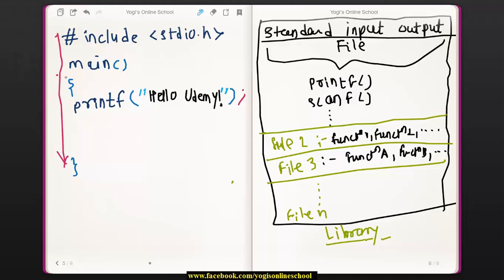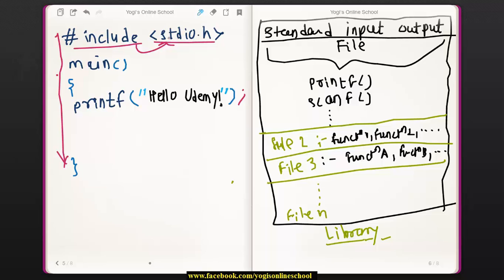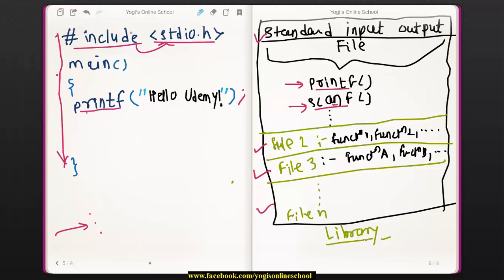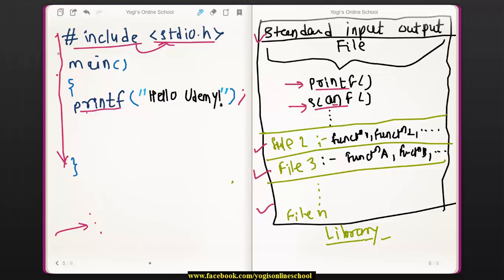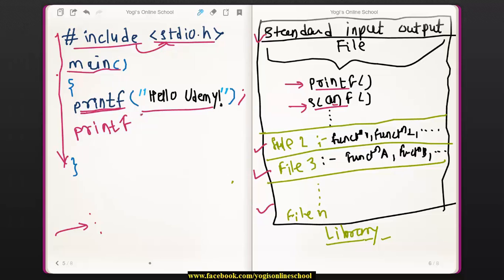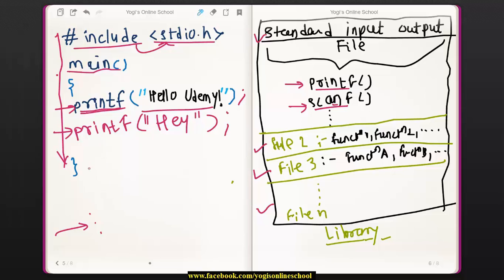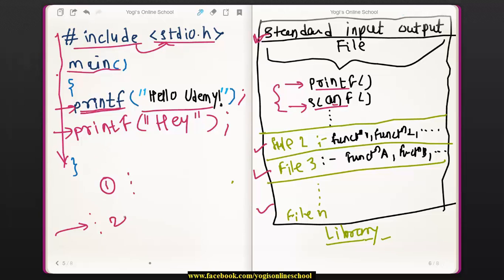Understanding our first C program